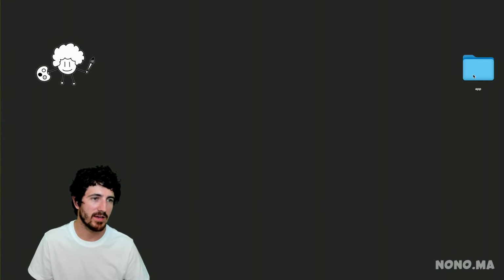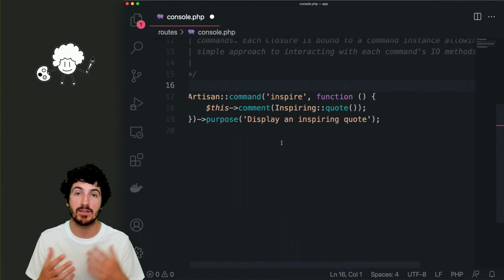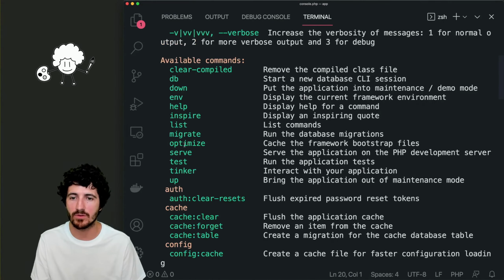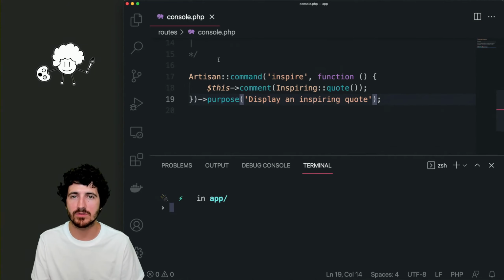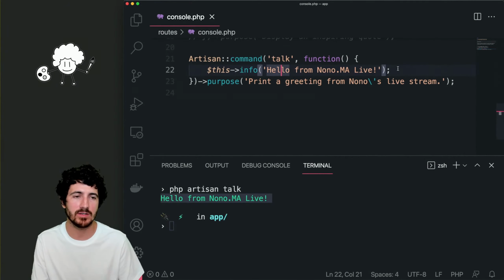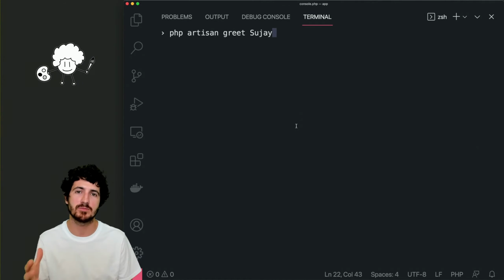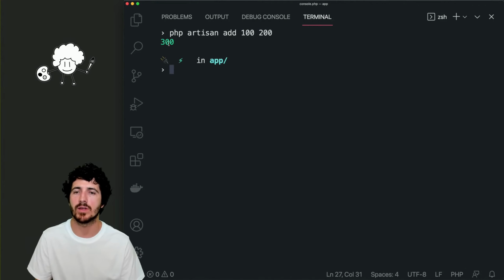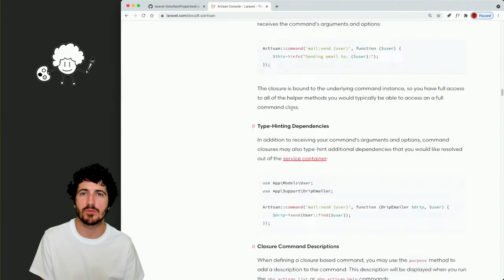Laravel Console Commands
Write custom command-line interface programs with Laravel Artisan.

00:00 Intro
00:15 Overview
00:52 Console Routes
01:29 Listing available commands with php artisan
02:20 The Inspire command
02:49 Customizing the Inspire command
03:27 Custom commands
05:02 Command arguments
06:10 Multiple arguments
06:43 Anatomy of an Artisan command
07:36 Advanced commands
07:48 Outro